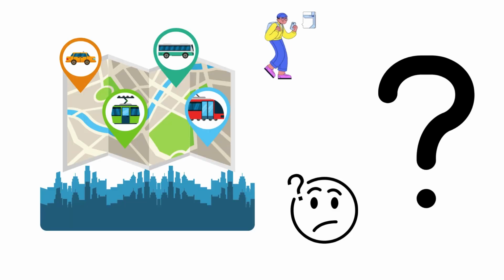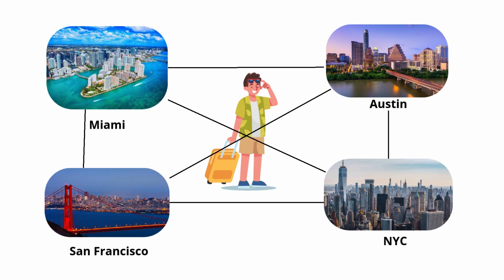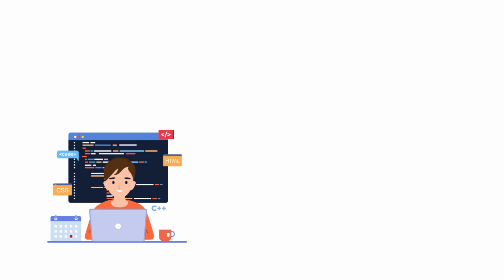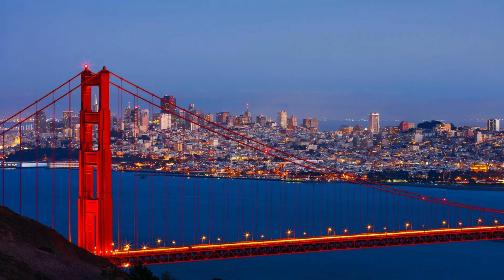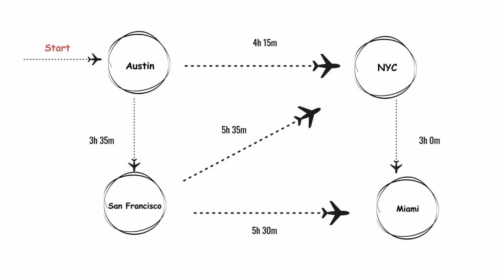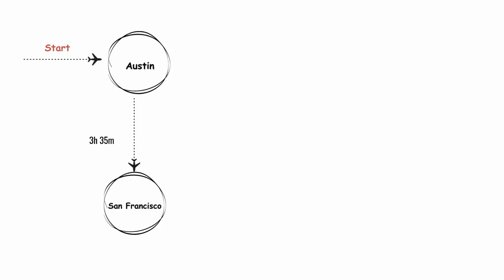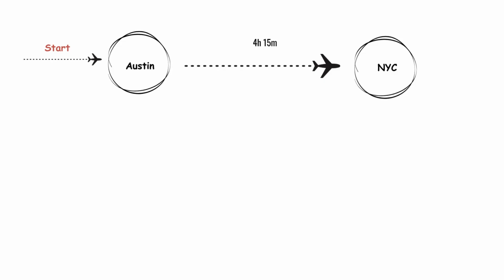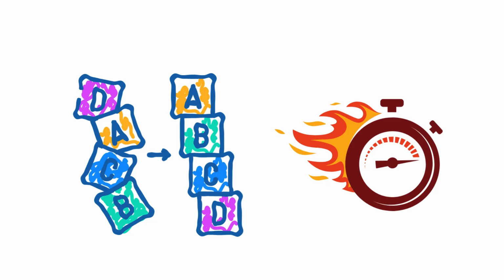Using Dijkstra's Algorithm To Plan A Trip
In this video, we summarize how Dijkstra's Algorithm works using the real life application of planning a trip to multiple destinations.